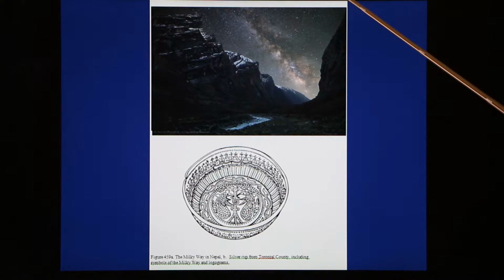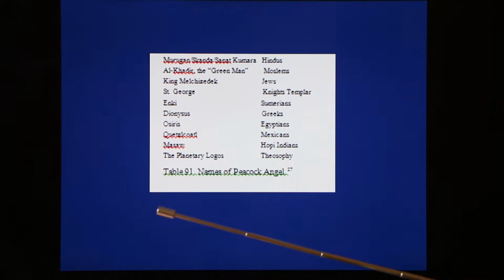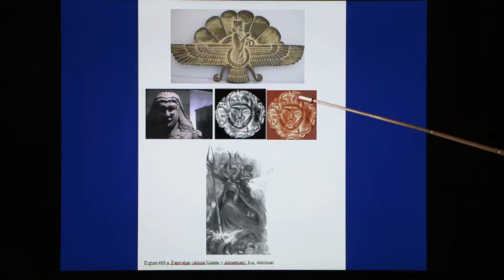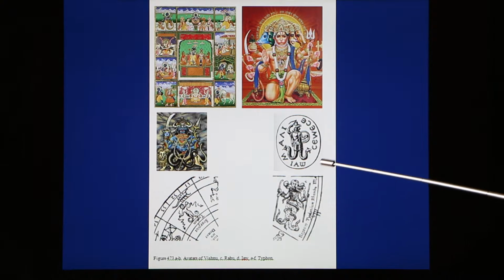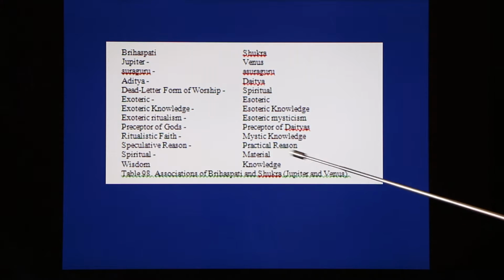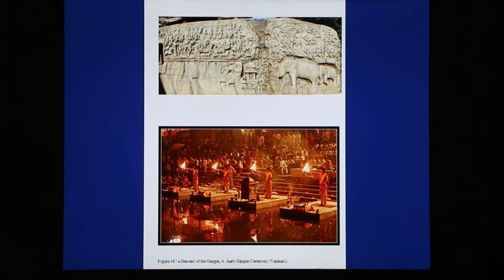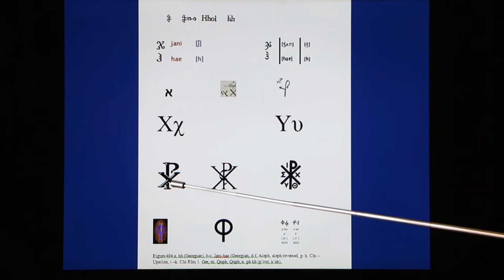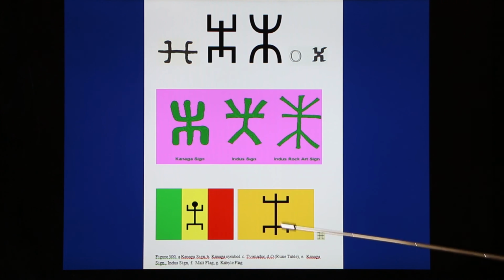02 chapter two Alphabets of Life